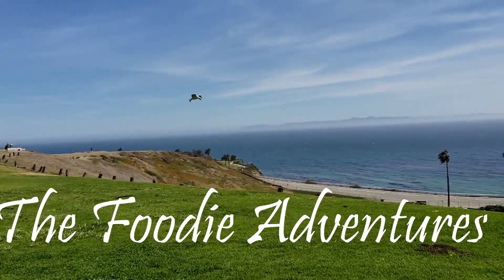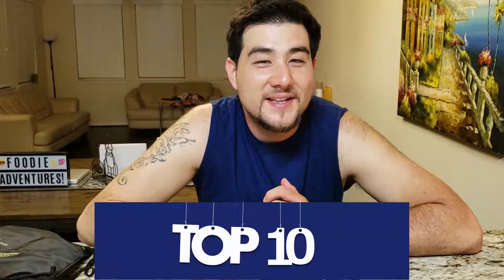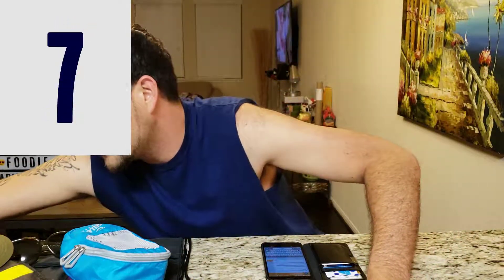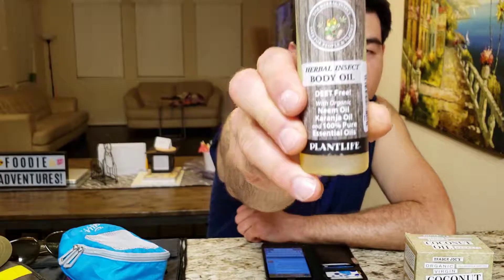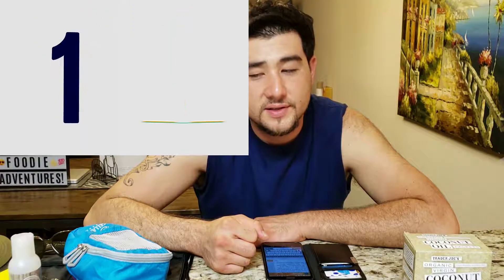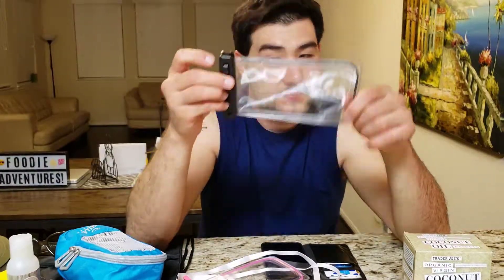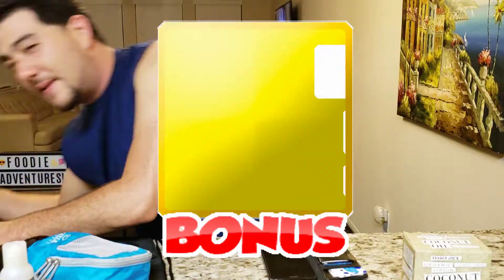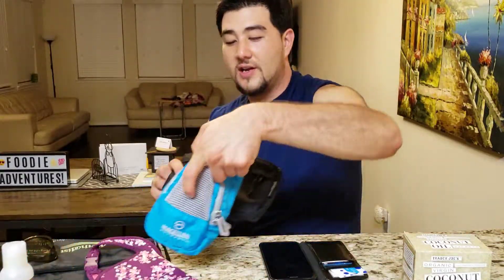Top 10 Items You NEED To Pack for a Tropical Destination | Beach Vacation MUST HAVES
In this episode, I show you what I'm packing in my day bag for my upcoming Hawaii trip. These are the basic essentials you'll need to have a great time. There are a few items that really help if you're hiking. On the Big Island, there are many beaches you have to hike to so having a few extras like a rain jacket and bug spray will be beneficial. Don't Forget to Pack These on Your Next Trip! What items do you pack for a tropical vacation?

1. Packable Day Pack
2. Foldable Packable Cooler
3. Water Bottle Holder
4. Travel Towel
5. Mesh Hat
6. Sunglasses
7. Coconut Oil
8. Herbal Insect Body Oil
9. Emergency Poncho
10. Waterproof Pouch
11. Jansport Fanny Pack

Mic: Rode VideoMic Me
Camera: Samsung Galaxy S9 Plus